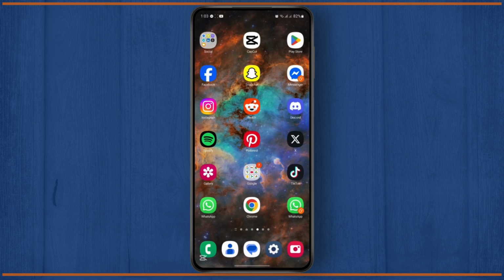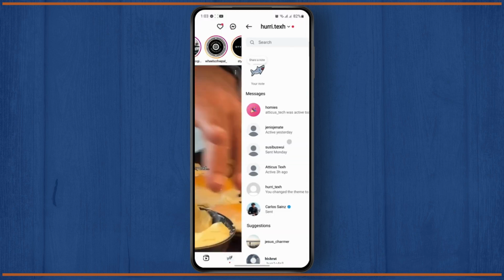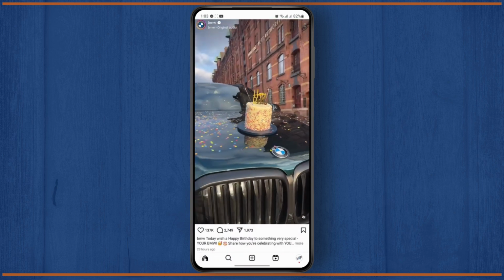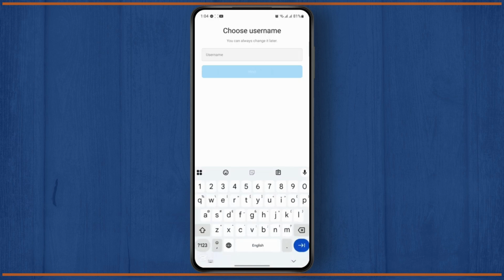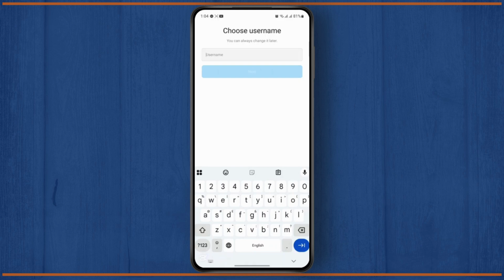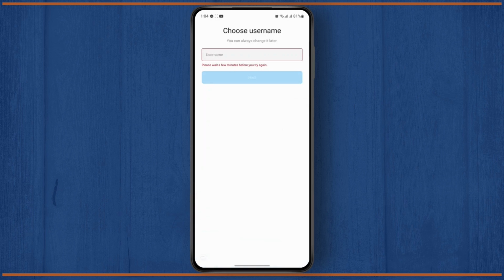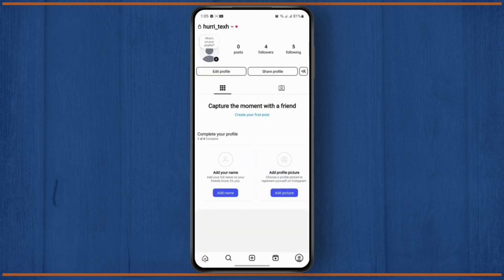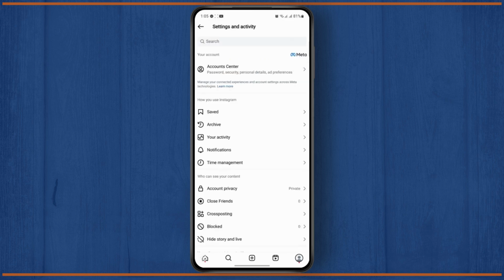How to Create Second Instagram Account Without Anyone Knowing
Learn how to create a second Instagram account without anyone knowing in this step-by-step tutorial. Whether you're looking to keep your personal and professional lives separate or simply want to maintain privacy, this video shows you how to create a stealth Instagram account. We’ll walk you through the process of making a hidden Instagram account that won't notify others.

In this video, you'll discover how to create a second Instagram account secretly, as well as how to view Instagram stories without them knowing.

0:20 Step 1: Setting Up a Hidden Instagram Account
0:45 Step 2: Creating an Anonymous Instagram Account
1:10 Step 3: Managing Privacy Settings for Your Second Account